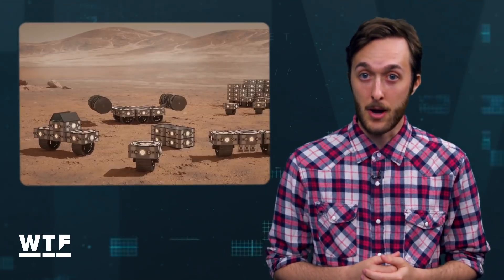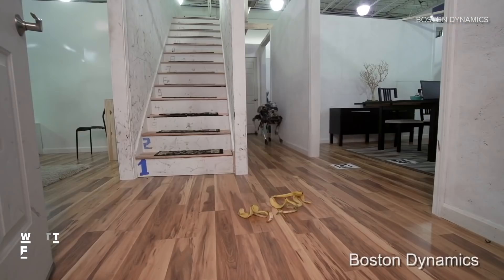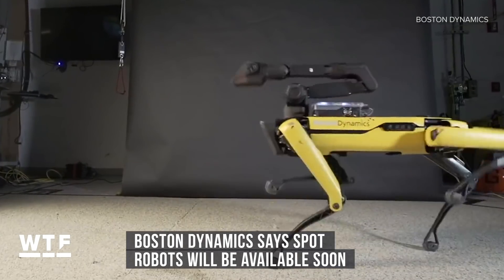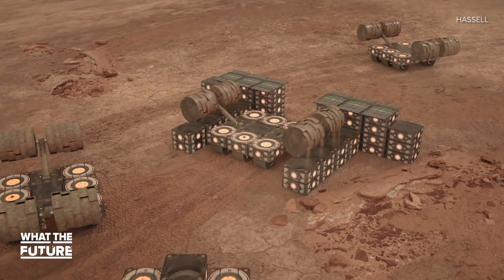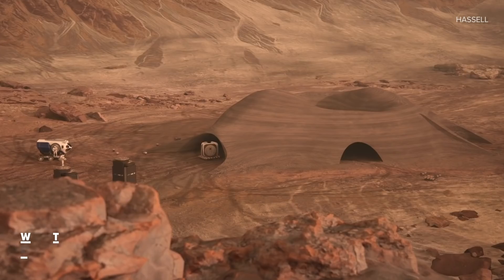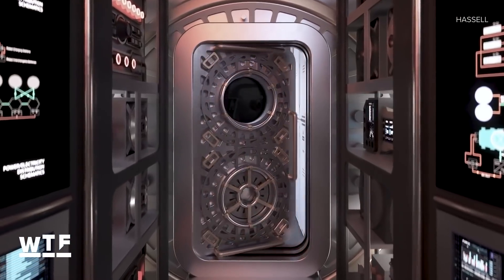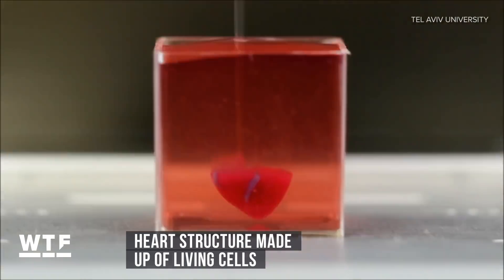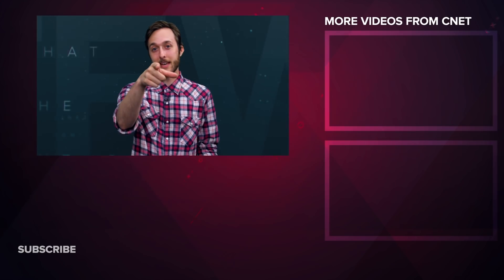Boston Dynamics' four-legged Spot robots hot off the production line! | What the Future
Boston Dynamics revealed new video of its Spot robots working together to pull a truck across a parking lot. It says the four-legged robots should be available soon.  We also take a look at how modular robots might help build a Martian habitat for astronauts, and the first 3D printed heart made with living human cells.